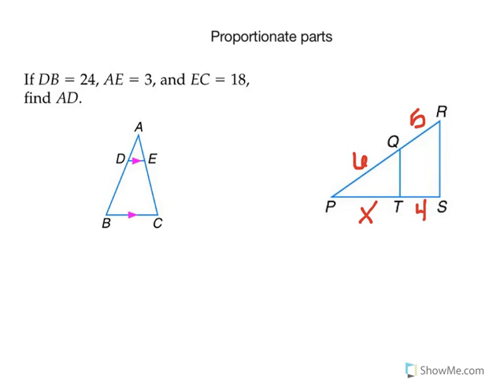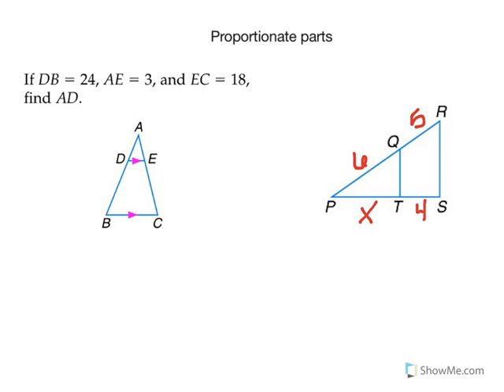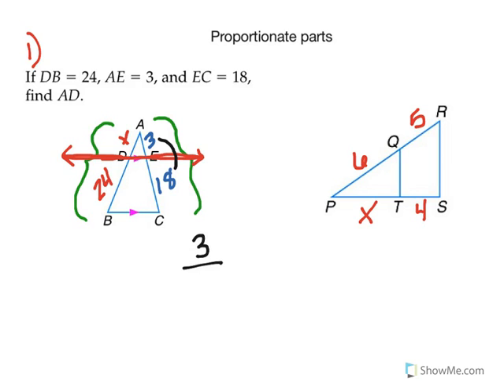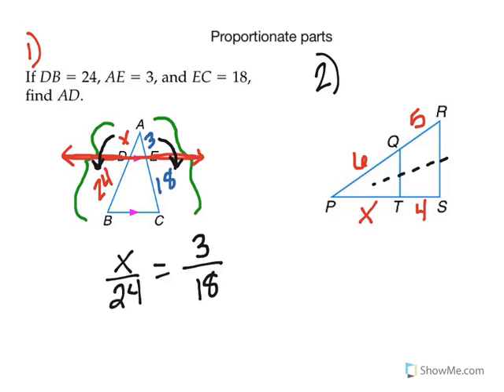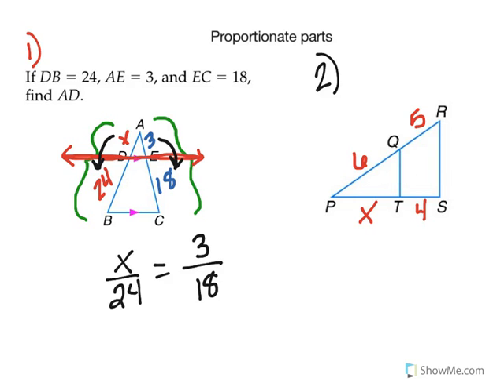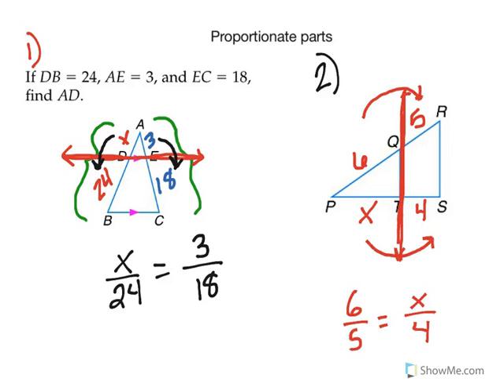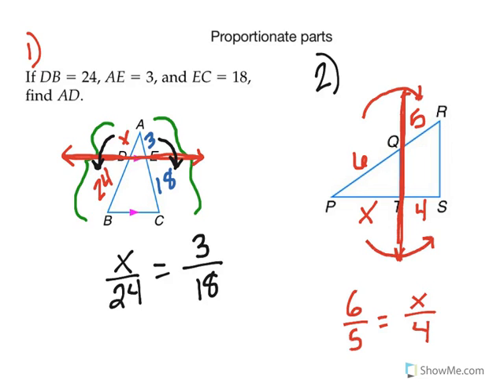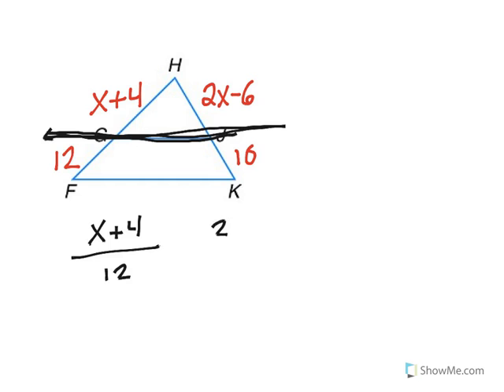Vid 8 - proportionate parts